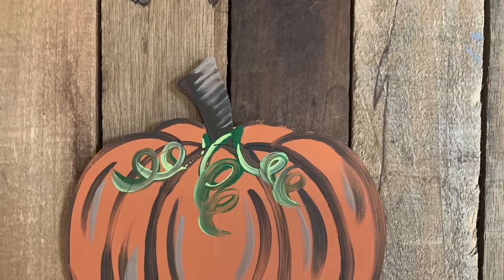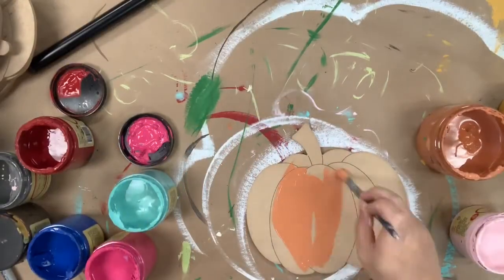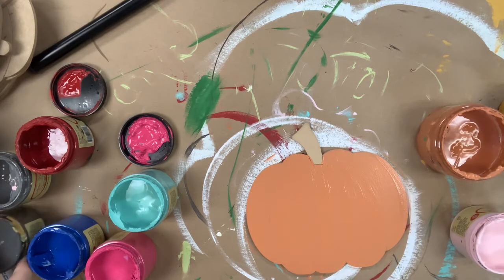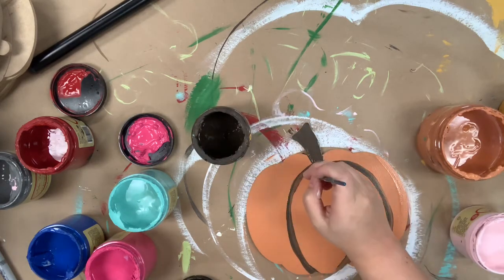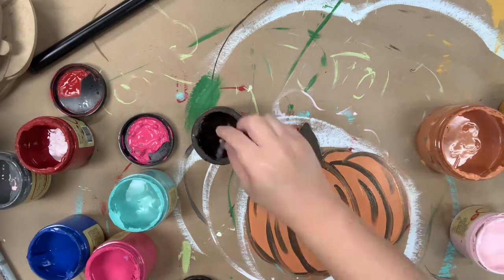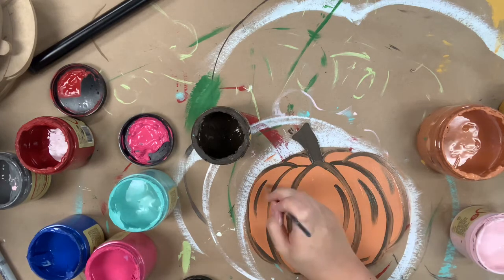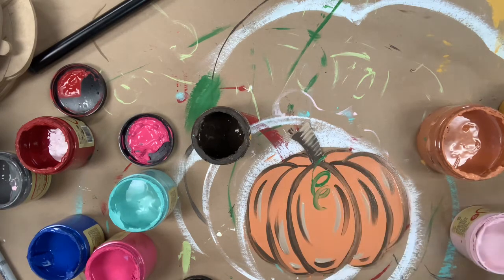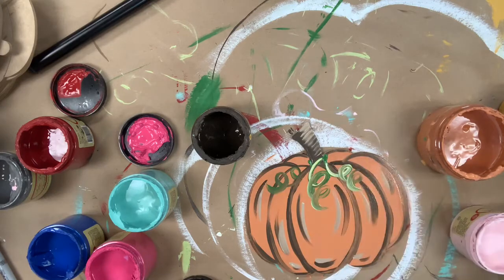Wide Autumn Pumpkin, Unfinished Wooden Cutout Craft, Paint by Line s3e18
See how easy it is to decorate these cute wooden craft cutouts in our step by step video art tutorials. All craft products featured in our videos are available through our website in various sizes. Visit us to see our full assortment of craft cutouts for all occasions and holidays.